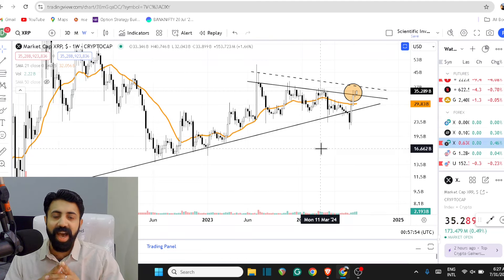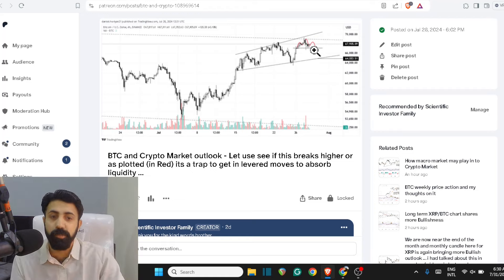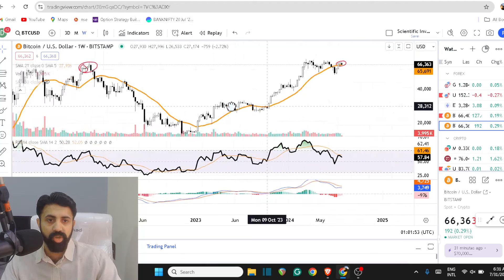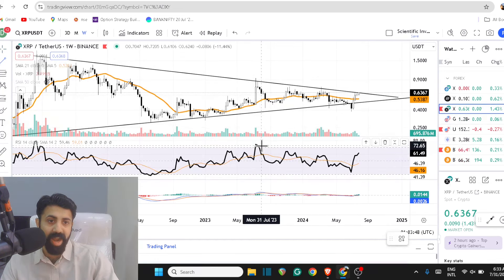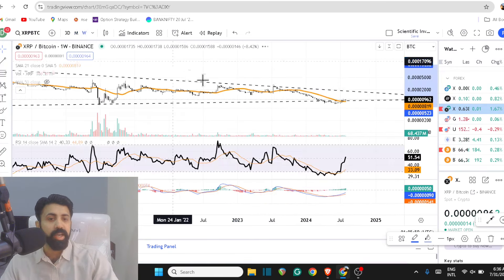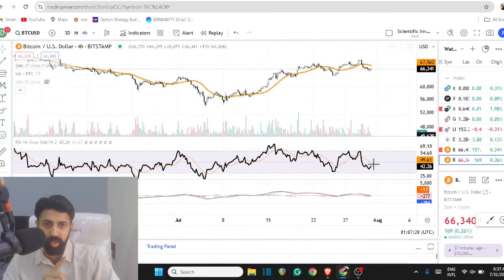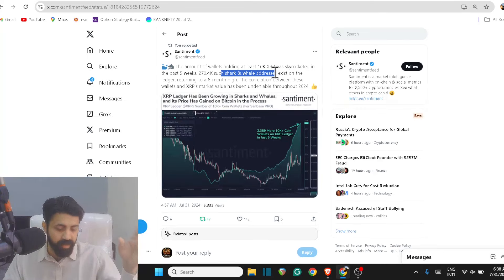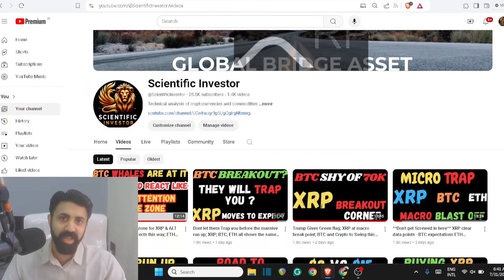XRP macro breakout after 2 years - BTC - ETH Critical zone update - ALTS expectations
Trade alerts, Breakout calls, TA sessions...etc.,..

XRP_D@ni
ripple xrp : xrp live ; xrp news today now

Further Reading